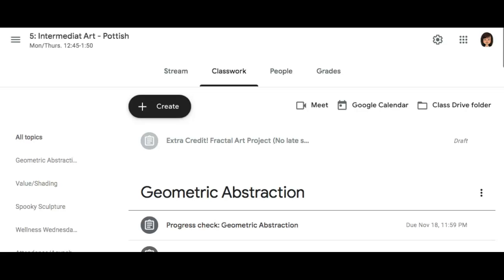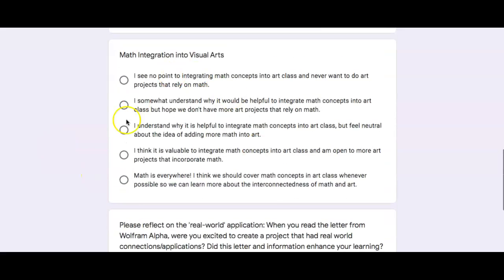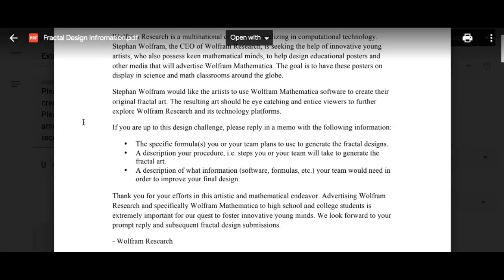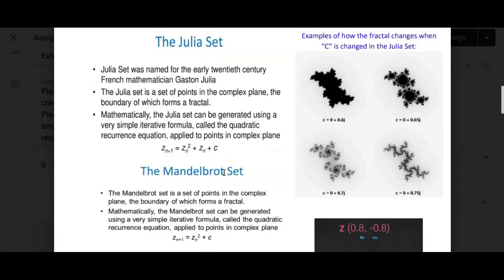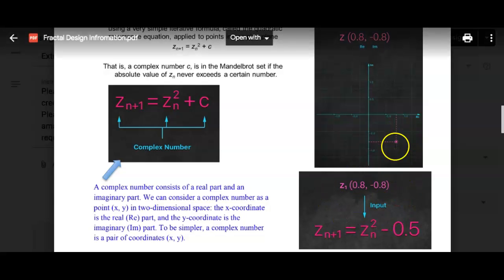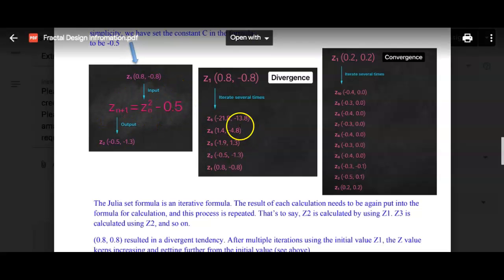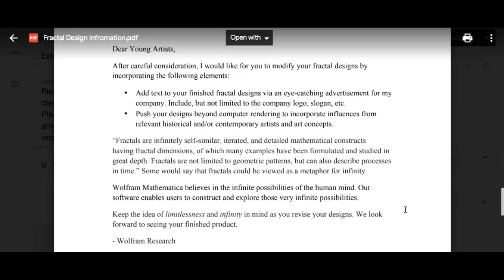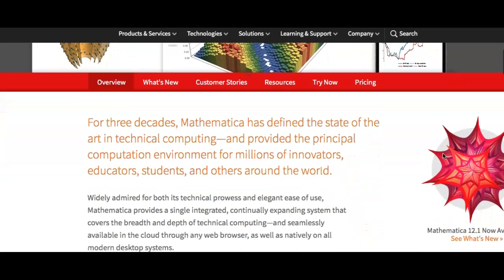Fractal Design Extra Credit